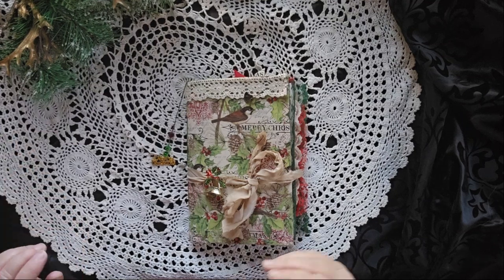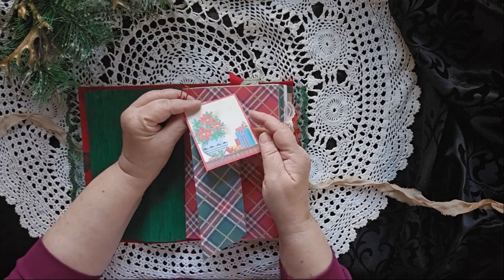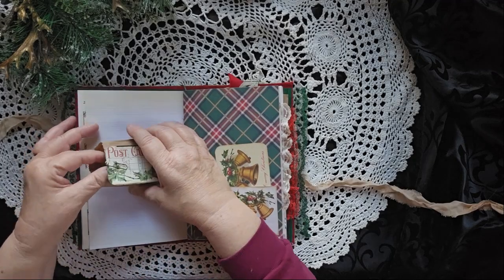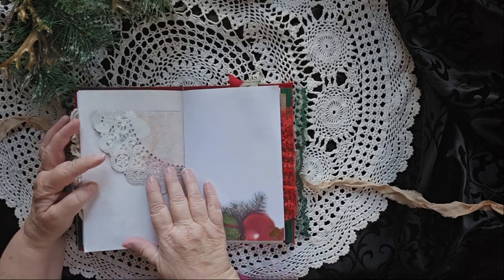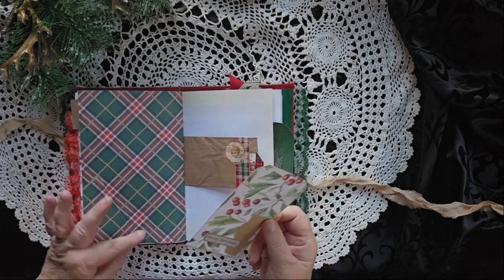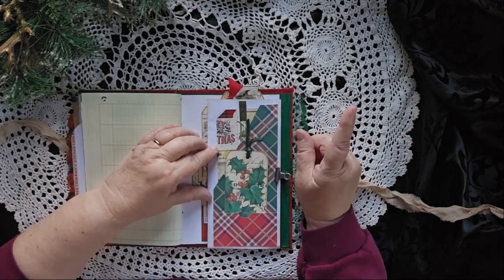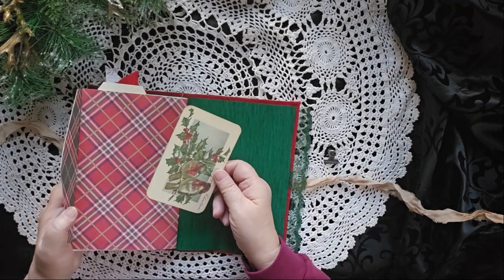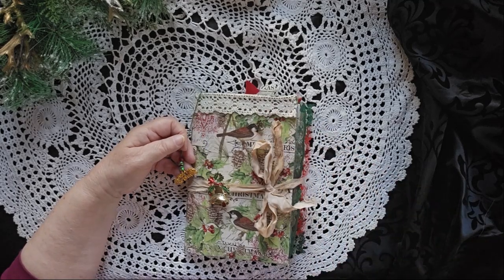Merry Christmas Silent Night journal - SOLD!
This beautiful 56-page Christmas journal is ready for you to fill with holiday memories. Whether you write, sketch, or collage, you'll find plenty of space for you to create. Journal features a fabric cover with a sewn signature and lace edges on many pages.